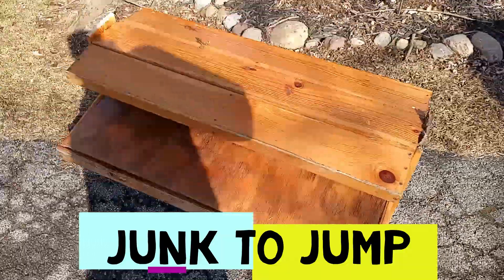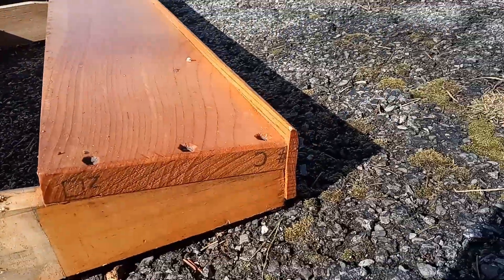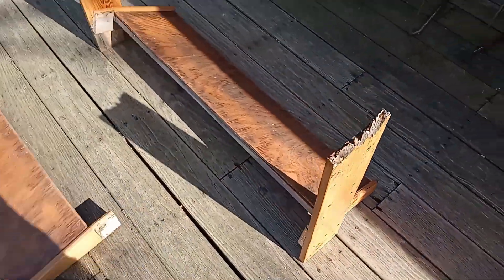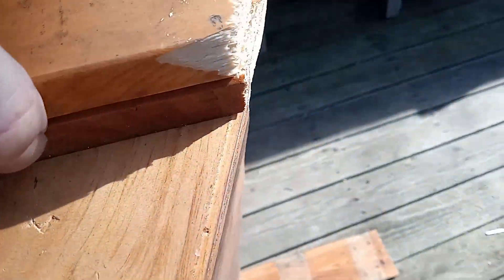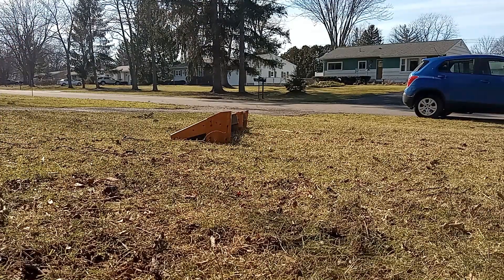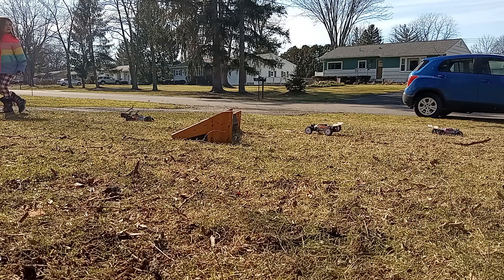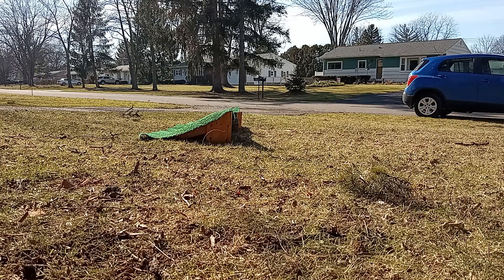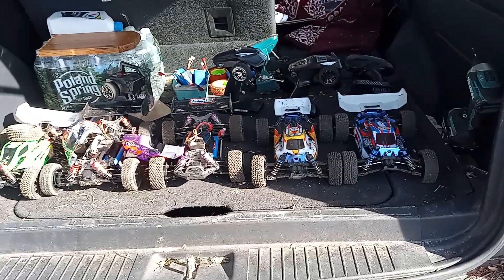Junk to Jump RC ramp family fun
Turn junk display into quick Jump.

Running WLTOY 144001 Eachine EC30 , EC30B and EAT14..  fun with family